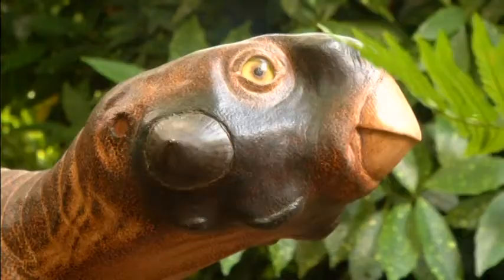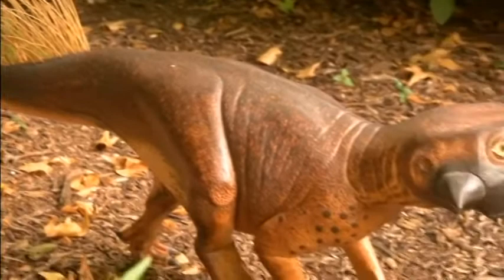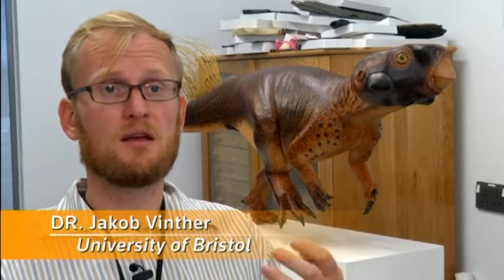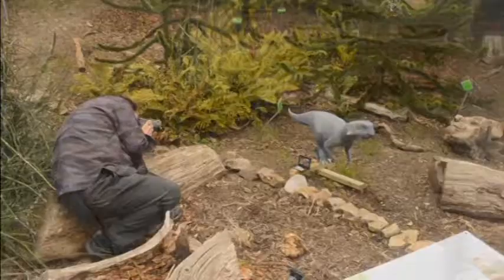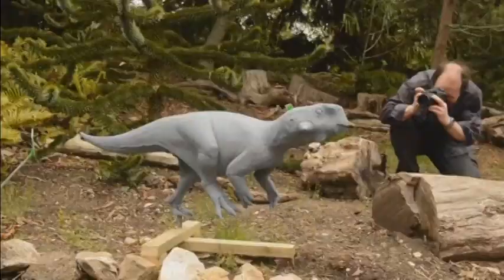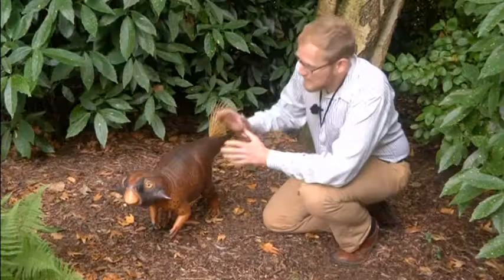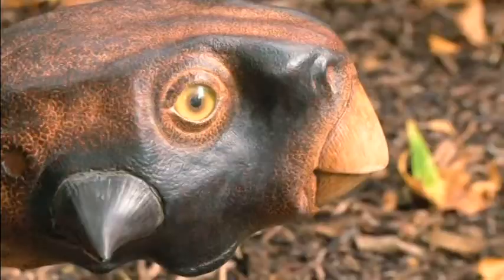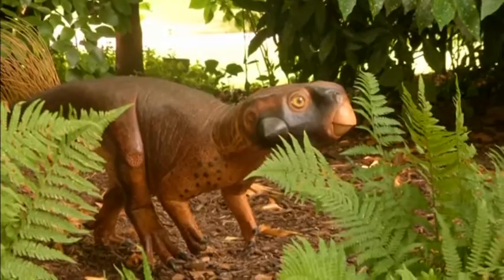Realistic dinosaur model sheds light on camouflage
INTRO: Scientists reconstruct the colour patterns of the pet-sized Psittacosaurus, producing what they believe is the most accurate 3D model of a dinosaur so far. Matthew Stock reports.

STORY:

This little dinosaur could have made an easy meal for meat-eaters.

But its colour and camouflage pattern may have helped the Psittacosaurus (pronounced sit-TAK-ah-sawr-us) go unnoticed for longer.

This countershading pattern serves to conceal shadows cast on its body, making it appear flatter and less conspicuous.

Scientists in Britain reconstructed this model using a particularly good fossil specimen - complete with preserved skin pigment.

(SOUNDBITE) (English) DR JAKOB VINTHER, SENIOR LECTURER AT UNIVERSITY OF BRISTOL, SAYING:

"Getting exceptional preservation and being able to tell colours in a fossil is really unique. Usually you only get the hard parts preserved, such as bone or shell. But under exceptional circumstances we can be lucky and find soft tissues and also these pigments preserved."

They used an unpainted model to find out how light hit parts of the body in different environments.

"And we took this model out, which was just painted grey, and looked at how the shadows were cast on to this model under the different light conditions and then compare it to what we see in the fossil."

They found shadows cast from diffused light - such as on a forest floor - closely matched the counter-shading on the fossilised skin.

"So what is really nice now is we have this diffused light that we would expect to see in a forest. And it's very nice because you can actually see here the transition in the shadow actually almost perfectly matches the transition from dark to light that we have here on the belly as well as on the tail there."

Researchers believe the Labrador-sized Psittacosaurus must have lived in a forest habitat, in what is now northern China, about 120 million years ago.

The bipedal plant-eater would have faced a constant threat from predators.

But quickly evolving camouflage may have helped it save its own skin for longer.